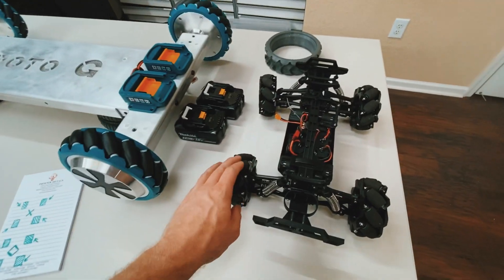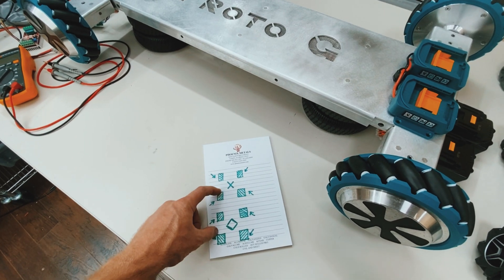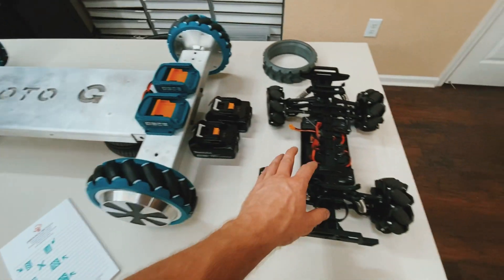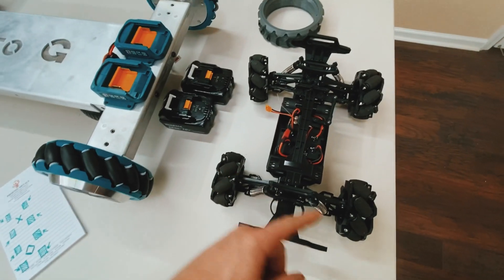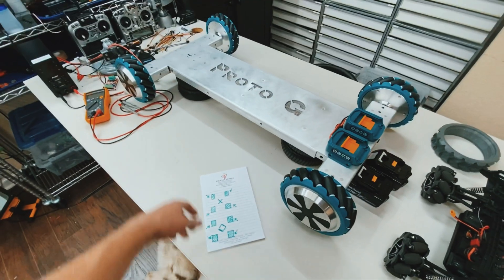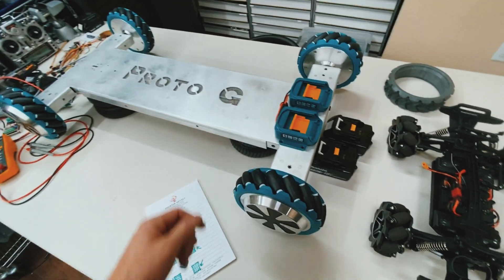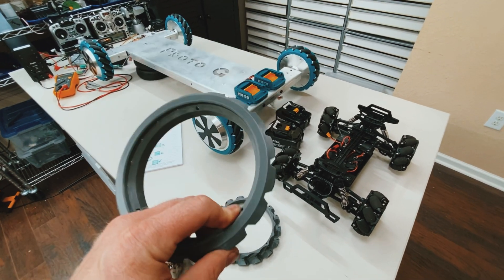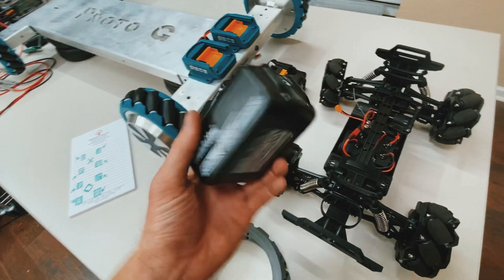Omnidirectional FPV Rover - Mecanum Wheel Orientation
FPV rover update; I reprinted all the wheels because I wanted to match the battery mounts. I wrote this calibration firmware to help me tune each motor. It’s ramping each individual motor up to max speed, holding and then reversing after applying the brake. The motors now all have the same max rpm in all directions. Hiro seems to be getting use to all the noise 😂

Tools/Parts Used in this Video:
1. Tachometer
2. Hoverboard Motors
3. Brushless Motor Driver
4. Jumper T16 Pro Transmitter
5. RC Receiver
6. Multimeter
7. Bench Vise
8. Makita Battery Adapter
9. Wire Ferrule Kit
10. Makita PLA
11. FPV Monitor/Headset